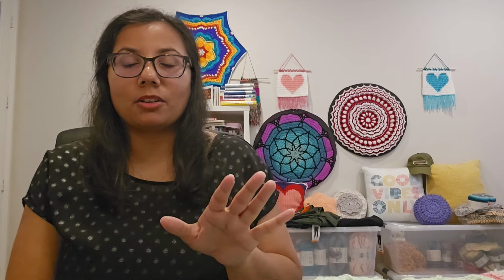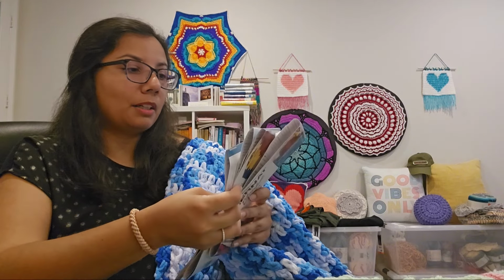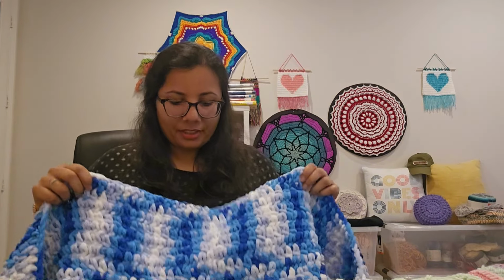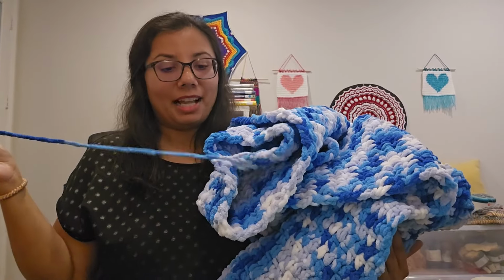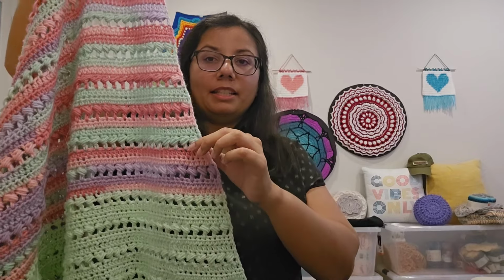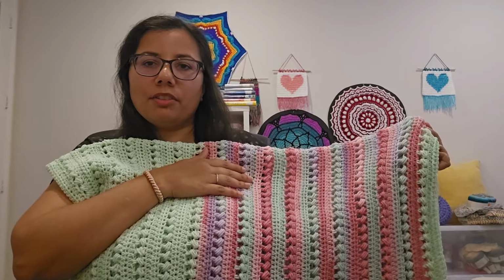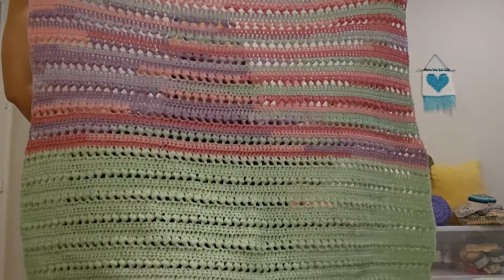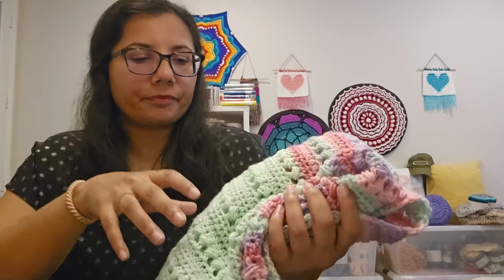My jelly bean blanket & cozy bernat blanket - love them both 🙂❤️🧶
Shop my online store to purchase a Rika Life handmade creation for yourself or a loved one.

Thank you for your sweet comments and emails. I love sharing this part of my world with this community. Have a wonderful crochetful day!